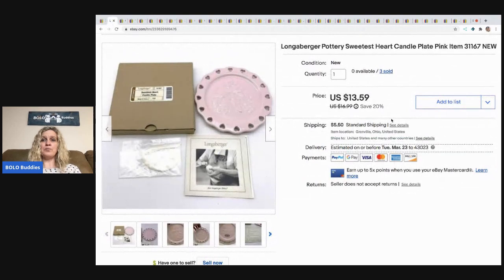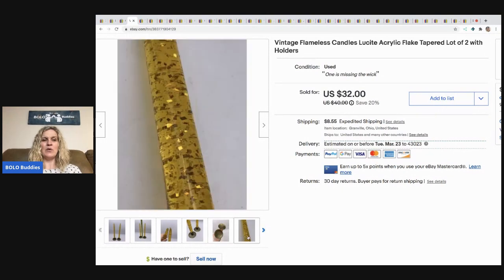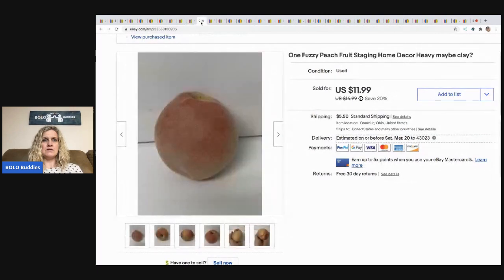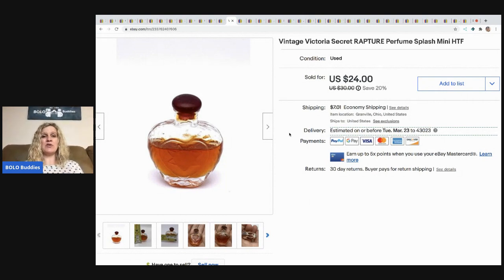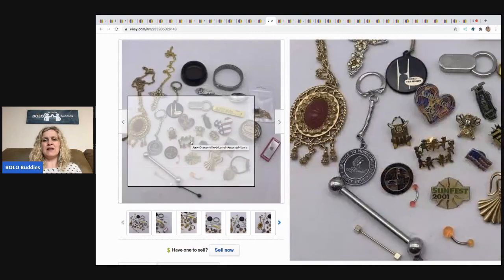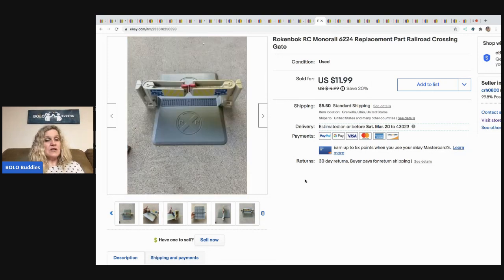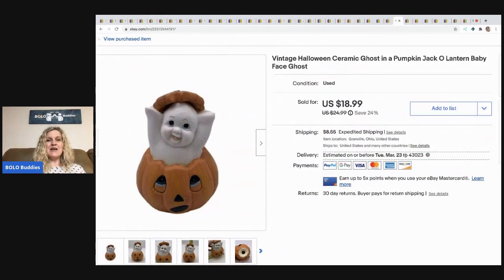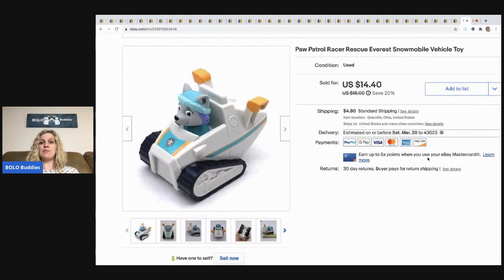I thought it was a BIG Money BOLO NOPE!! Item with a DEFECT 31 Bread & Butter BOLO items What Sold